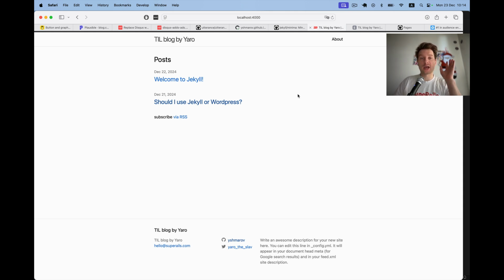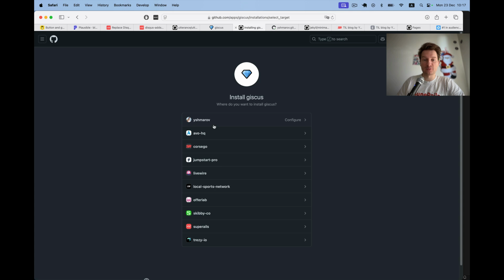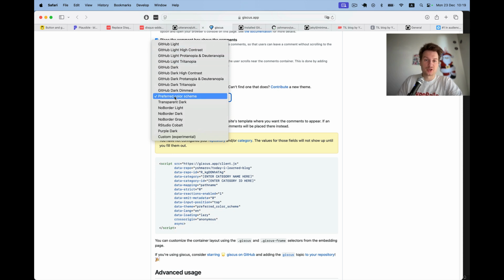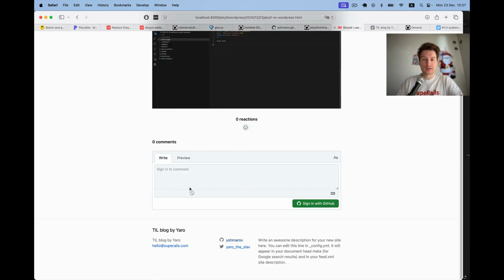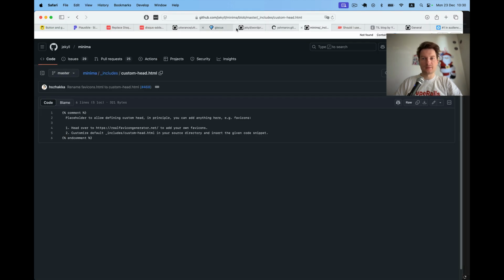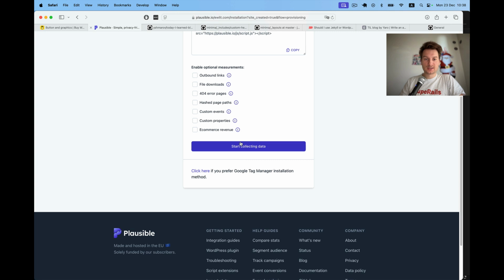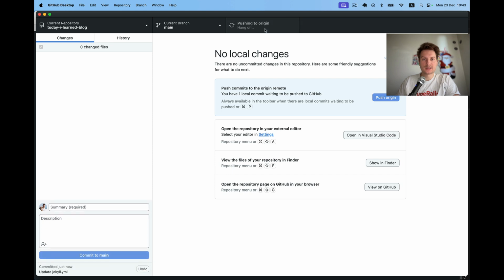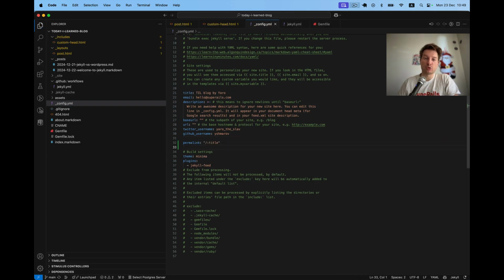Jekyll Theme and CI extensions. Add comments, analytics, monetisation #222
Let's add some external tools to our Jekyll site:
- Plausible analytics for tracking visits
- Giscus (Disqus alternative) for comments via Github Discussions

Most importantly:
We will deploy Jekyll via our own CI.
We will learn to override layout defaults.

0:00 Add comments with Giscus
9:30 Add Plausible Analytics, Github Actions, override theme defaults
15:38 Add BuyMeACoffee